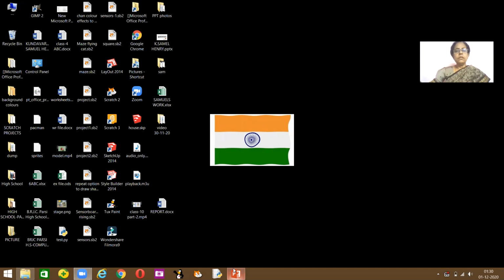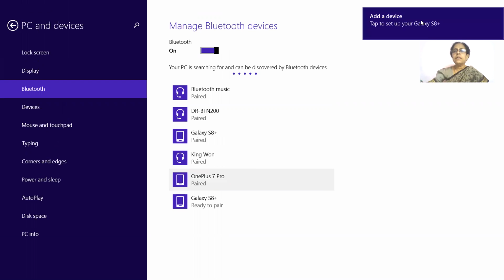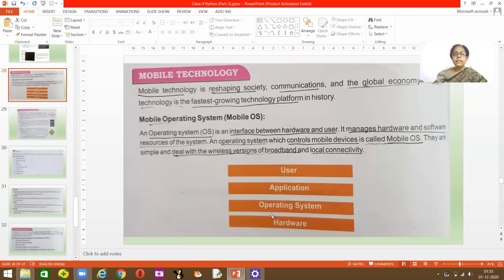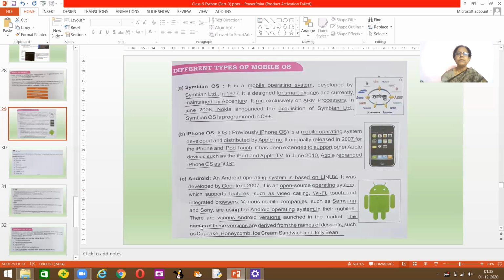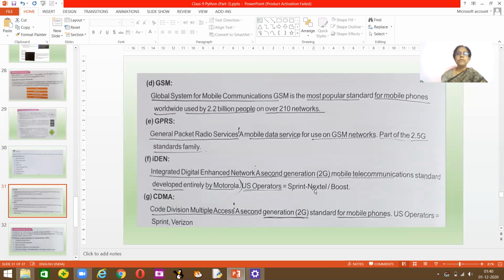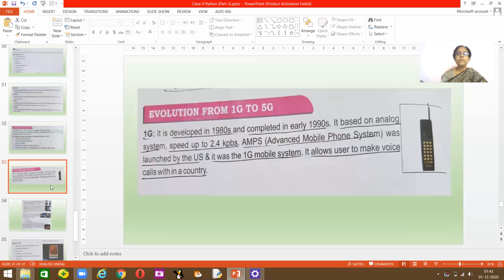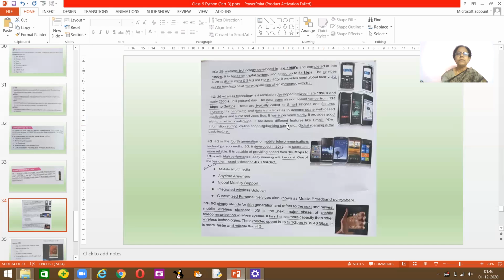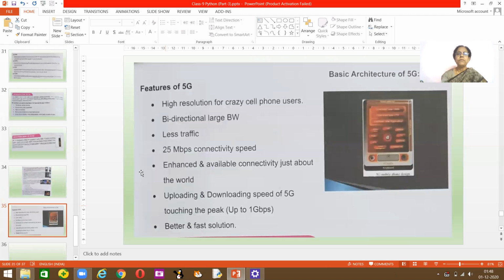Date: 03-12-2020 Class: 9 Subject : Computer